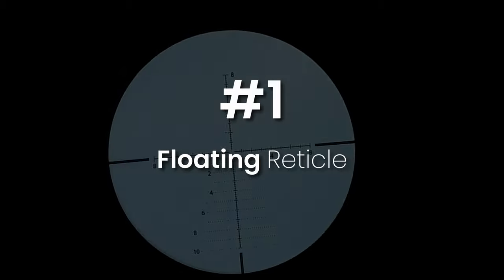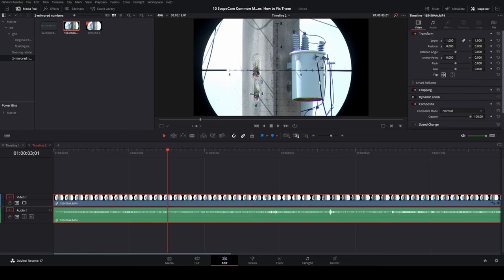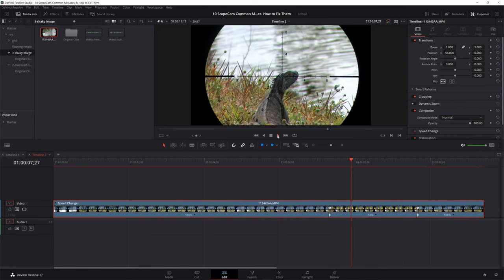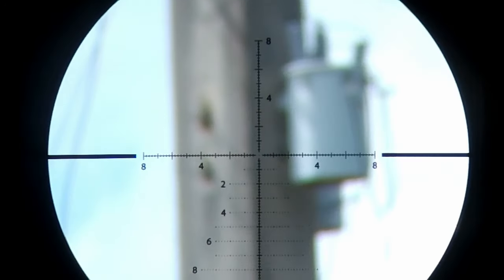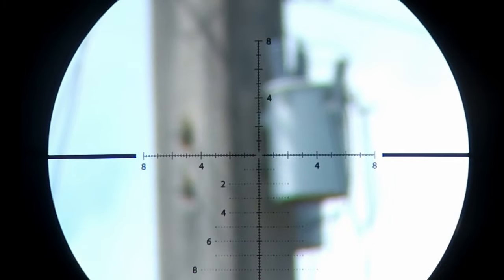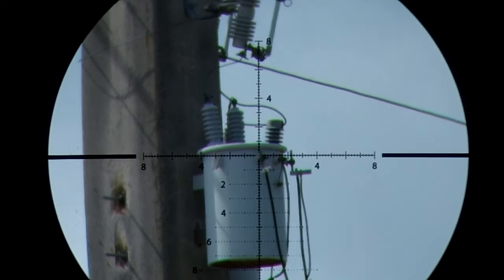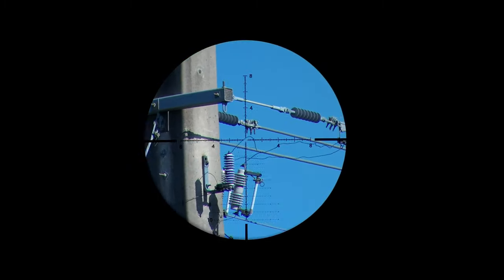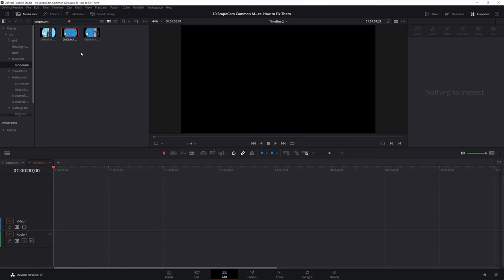Top 10 Mistkaes that Will Ruin Your ScopeCam Footage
Here I've put together the 10 most common mistakes I see people do while recording with a scope cam.

~Orion the Iguana Hunter

Equipment
External Monitor

Video Timestamps
0:00 Intro
0:15 Floating Reticle
0:48 Mirrored Numbers
2:05 Shaky Video
4:12 Blurred Reticle
6:28 Blurred Image
8:12 Corner Shadows
9:53 Small Field of View
11:24 Canted Reticle
15:01 Light Reflection
15:33 Dirty Glass
16:16 End